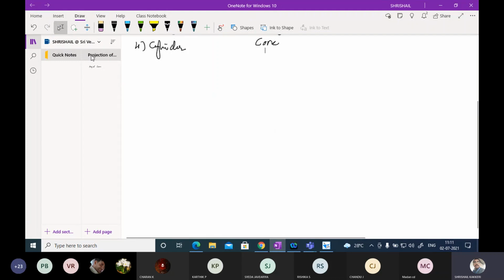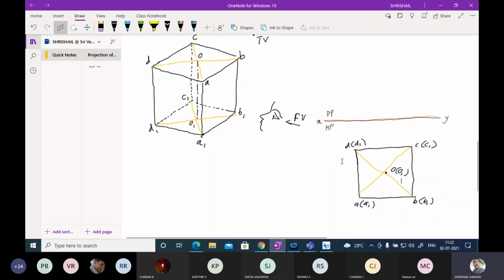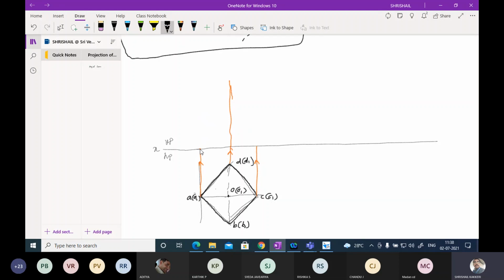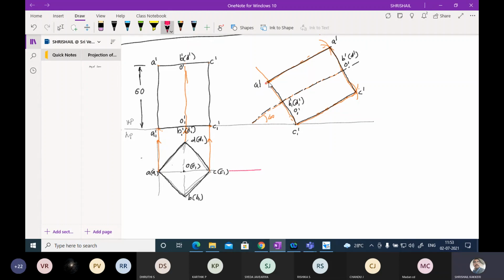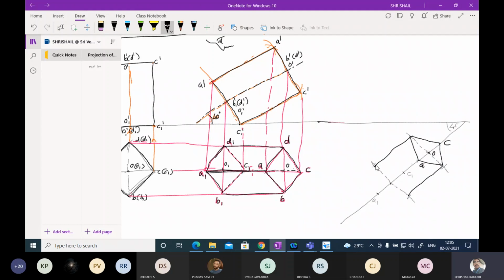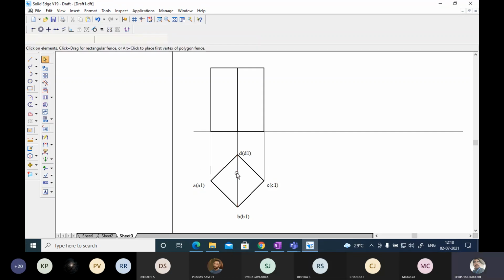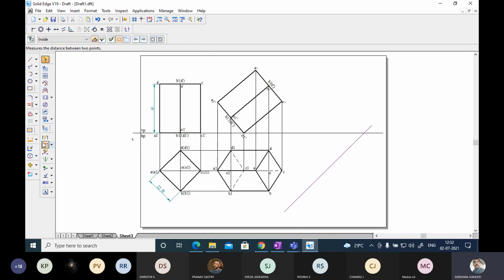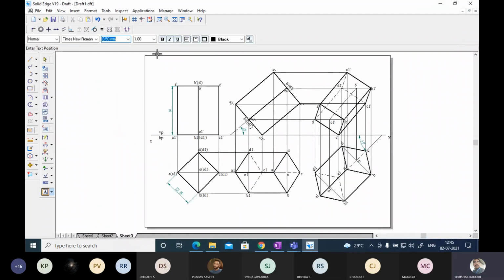Projection of Square Prism sketchinh and Drafting